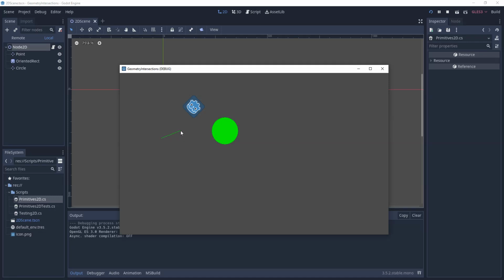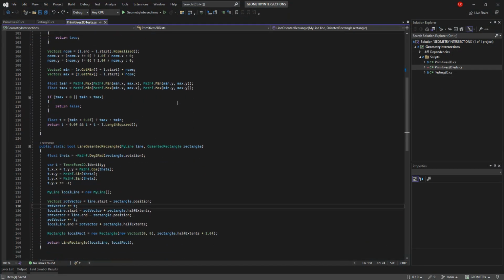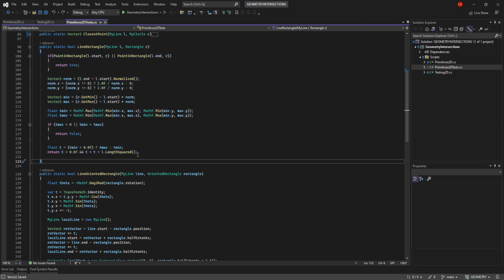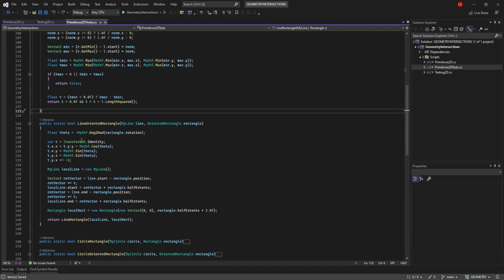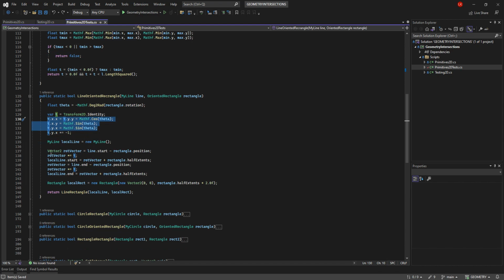Line vs Rectangle and Oriented Rectangle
Intersecting a ray against a rectangle or rotated rectangle in 2D is really simple.